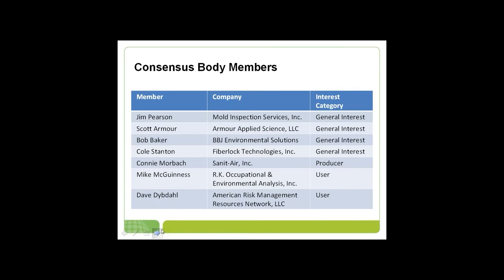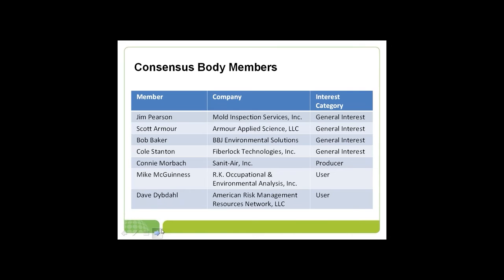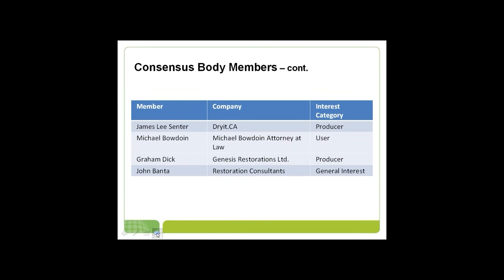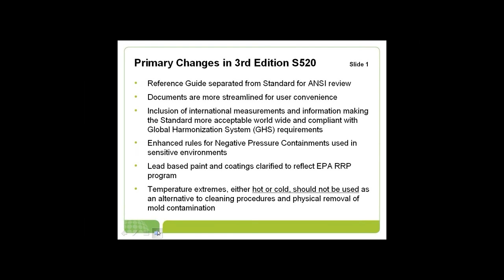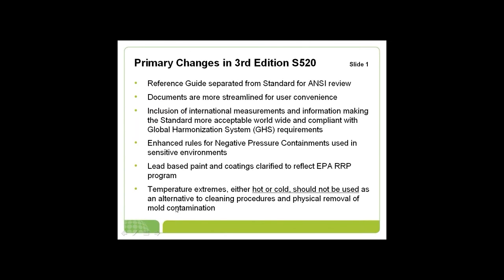Newly-Revised ANSI/IICRC S520: 2015 - What You Need to Know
The IICRC recently published its ANSI/IICRC S520 Standard and Reference Guide for Professional Mold Remediation.

ABOUT THE IICRC

For five decades, the Institute of Inspection Cleaning and Restoration Certification (IICRC) has developed globally recognized Standards and Certifications for the Inspection, Cleaning, and Restoration Industries.
With industry-wide contributions and a commitment to quality, the IICRC offers 26 Certifications across divisions, three advanced Master Designations, and multiple pathways to build a career in-person and via live-stream.